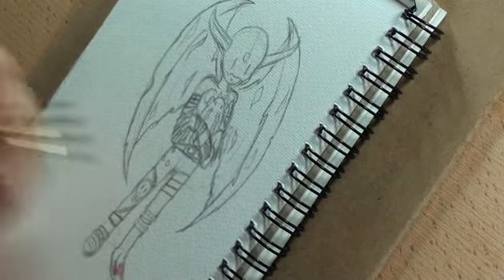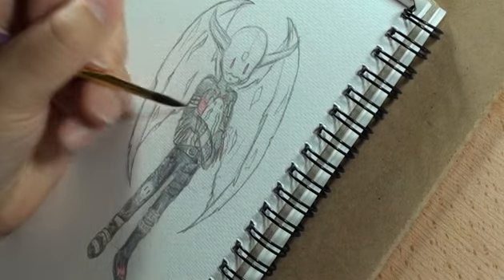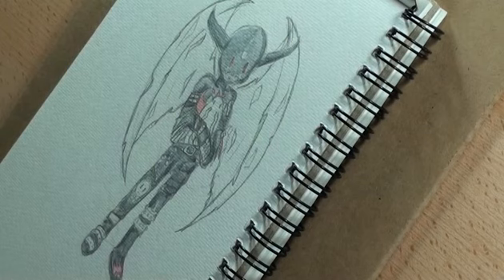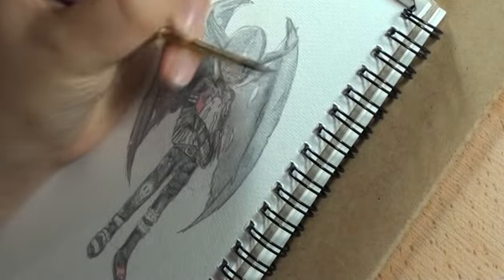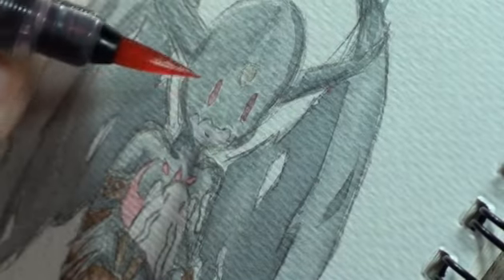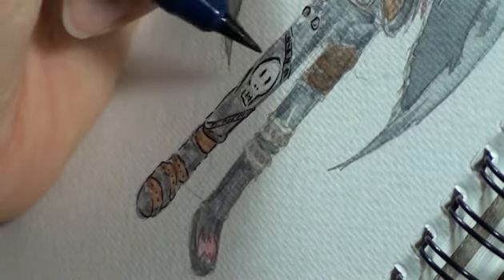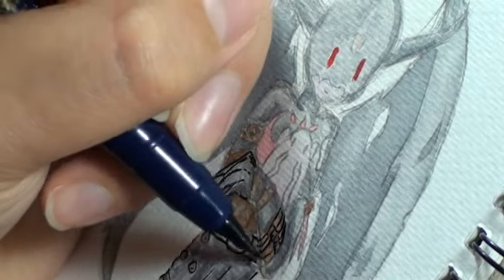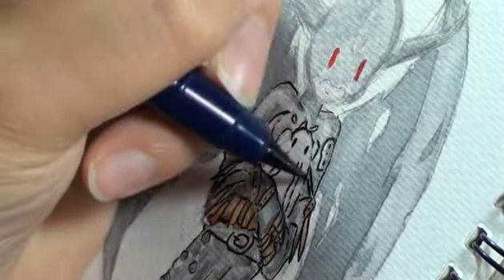+Watercolour+ Devimon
Just a Devimon, holding a cute little Tokomon.

SUPPLIES:

+Winsor & Newton Cotman, and various other Watercolours
+Prismacolor Col-Erase Pencil
+Pentel Colour Brush
+Kuretake Zebra Pen
+Liquitex Basics Acrylic Paint - Silver
+Various Water Brushes
+X-Press It MIxed Media Journal - 300gsm